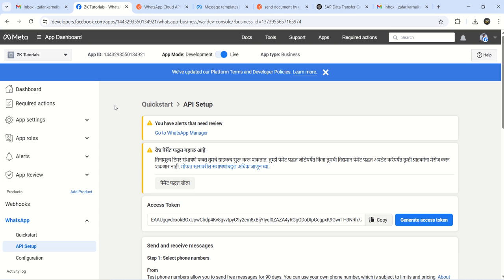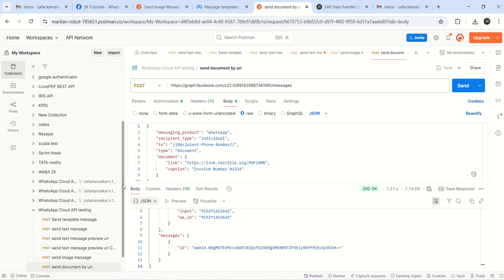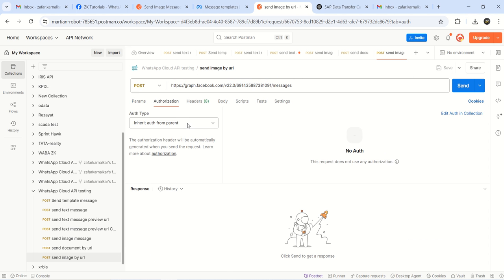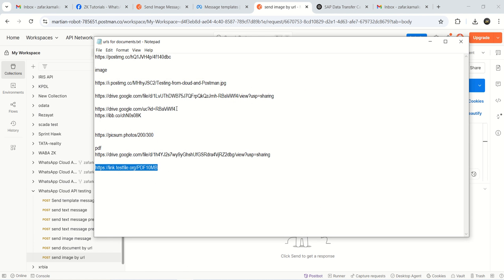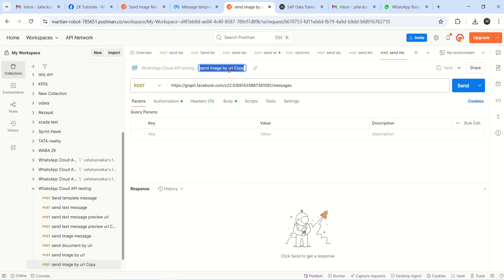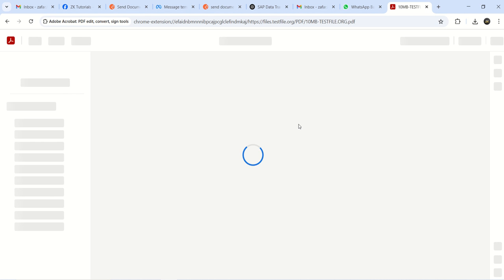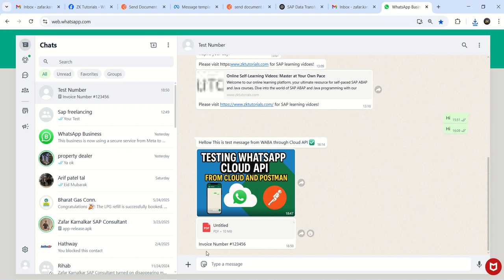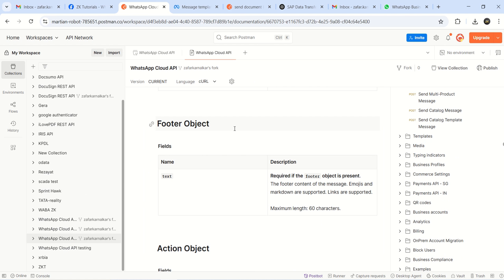06 Send image and document through WhatsApp Cloud API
06 Send image and document through WhatsApp Cloud API